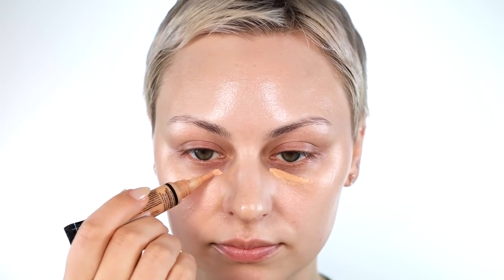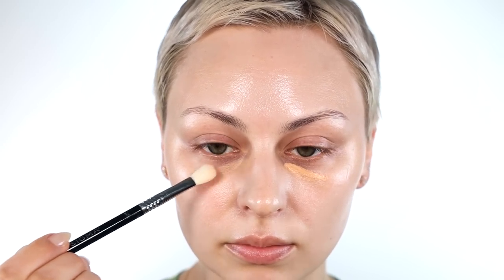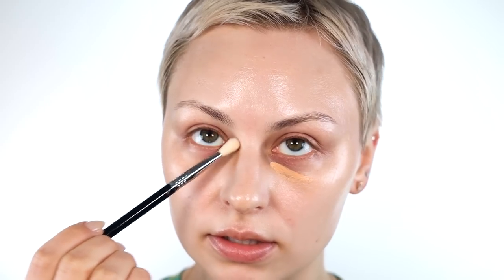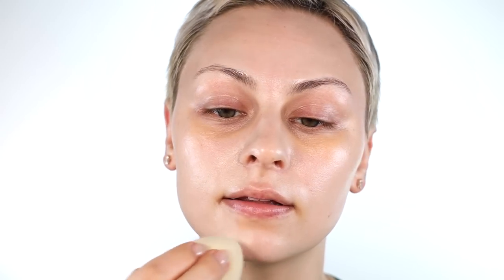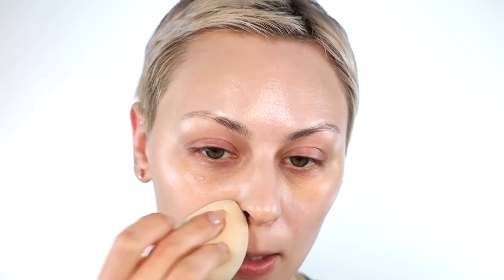Natural vs. Sultry using ALL Drugstore products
Shoutout to the person who requested this! Today we're using all the same drugstore makeup products to natural and glam makeup side by side 🙃 Let me know if you want more like this! 🙌🏼❤️